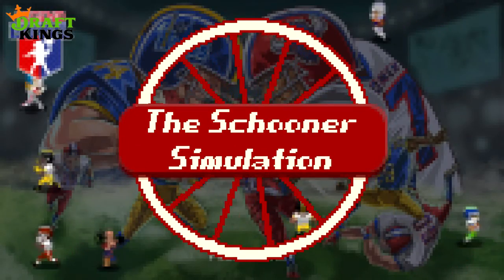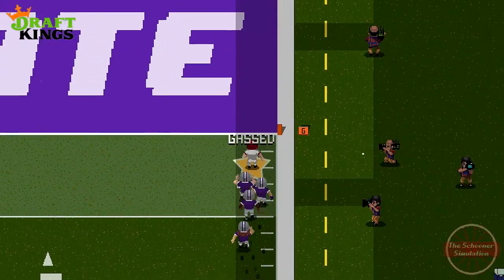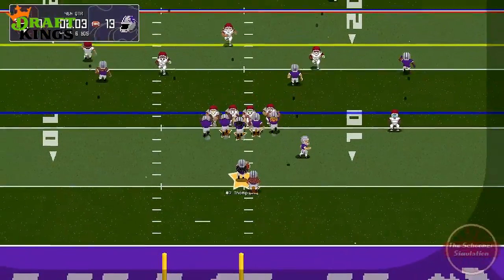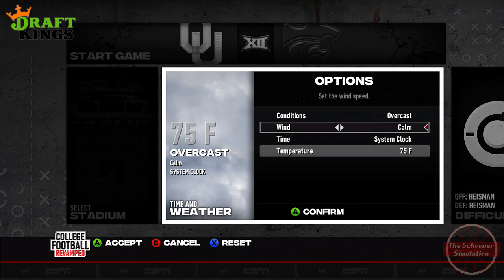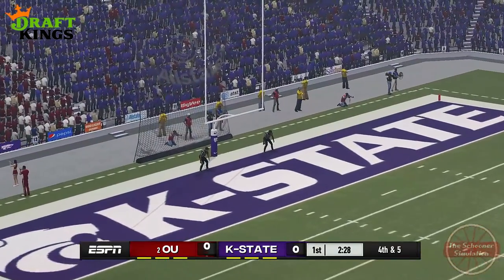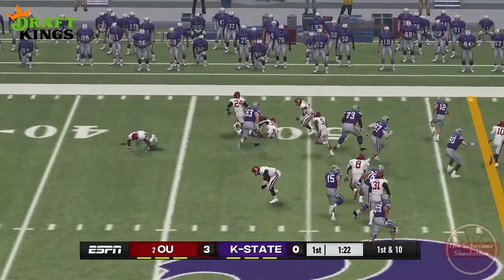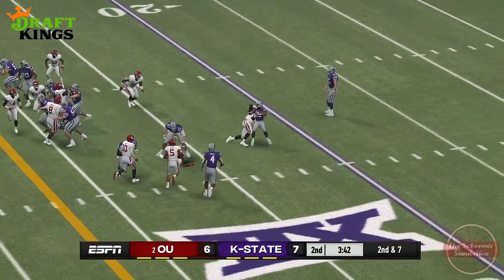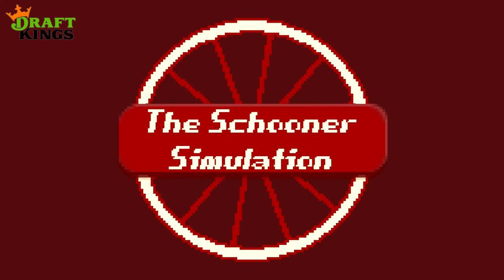The Schooner Simulation: Kansas State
After two straight losses against K-State, can the Sooners avoid a third? We take a look to College Football Revamped for potential clues on how Saturday's game will turn out.

The College Football Revamped mod (with installation instructions) can be found

All music used is presented in an edited format to fit with the theme of the video.